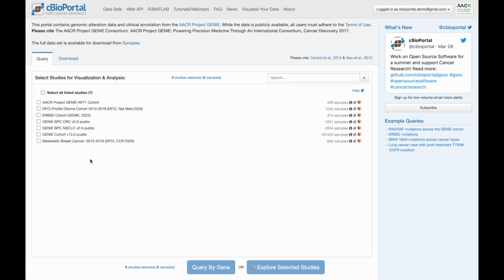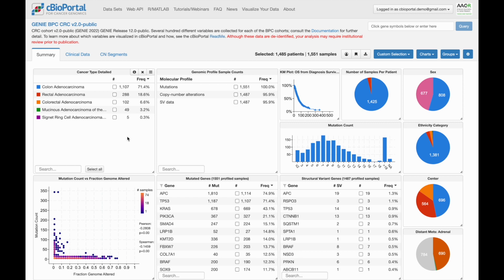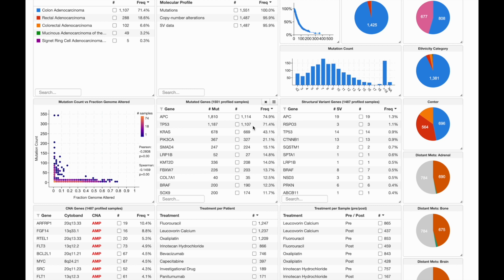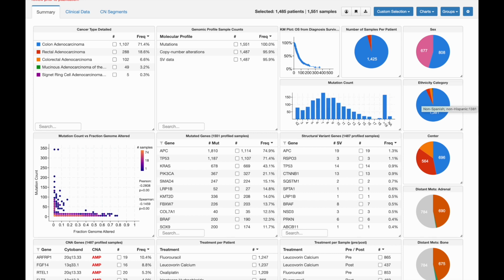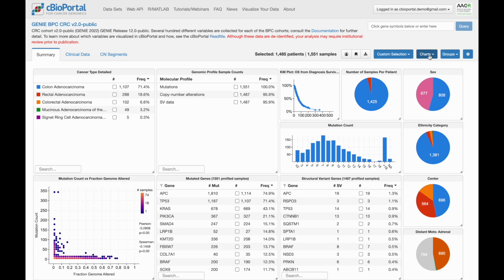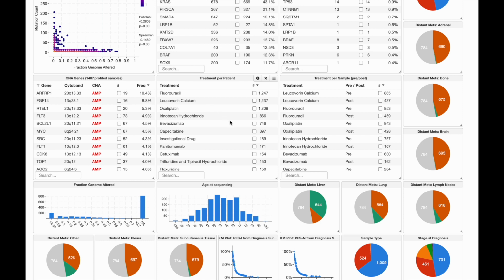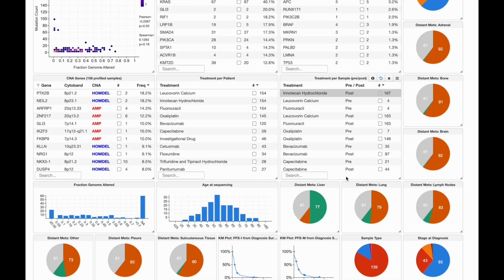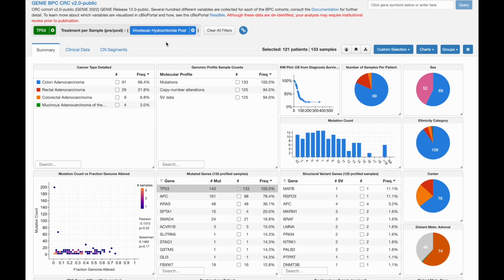cBioPortal: Study view using AACR GENIE - Biopharma Collaborative (BPC) dataset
This video explains the study view page, an interactive overview of the study for exploration, using AACR GENIE BPC CRC v2.0 cohort. This video was part of the AACR Annual Meeting 2023 Methods Workshop titled, “Utilizing AACR Project GENIE Real-world Clinico-Genomic Data”

Learn more about AACR Project GENIE and the BPC (Biopharma Collaborative)